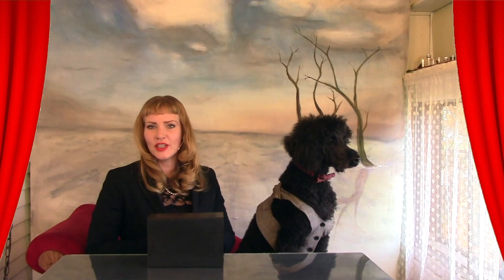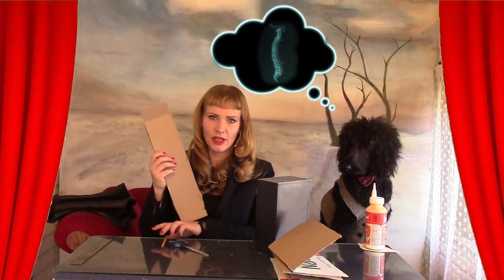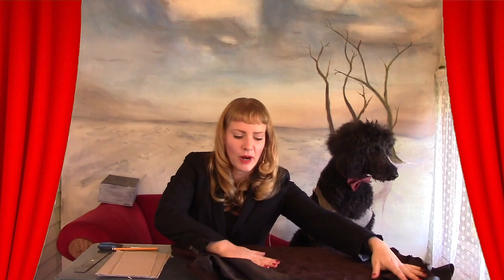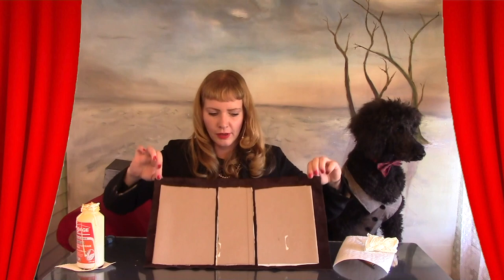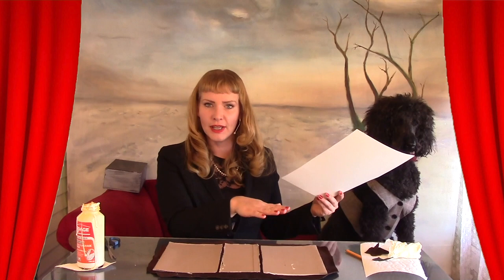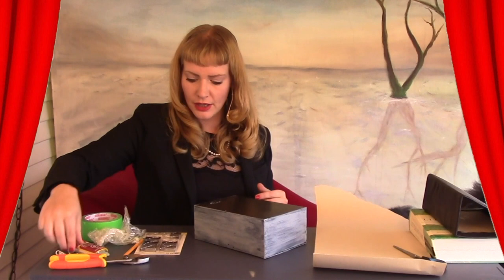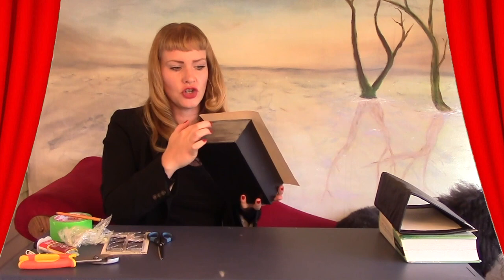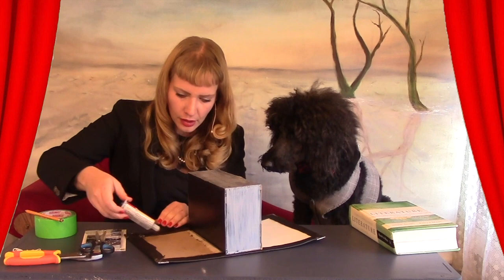A Diy Book Urn For Book Worms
In this episode, I teach you how to make a beautiful leather bound urn in the form of a book using the funeral homes temporary container. This project cost $30 and would be a pricey addition to your funeral costs. The best thing about it is you can create a scrapbook and add the obituary inside or even photos. This project took 2 hours to make and you're sure to get lots of compliments in it at the service.